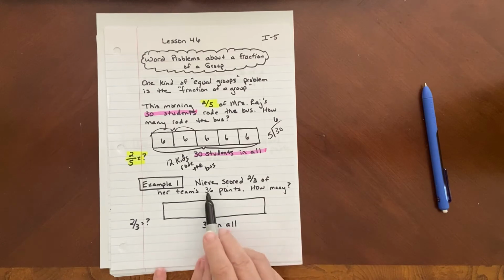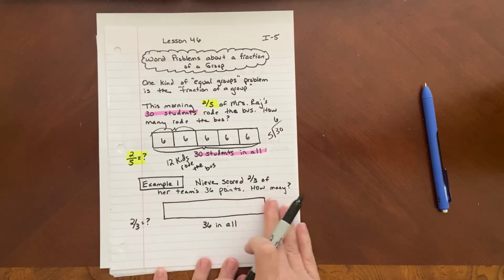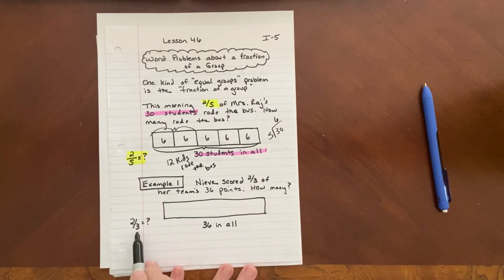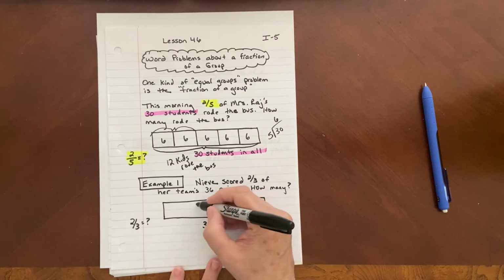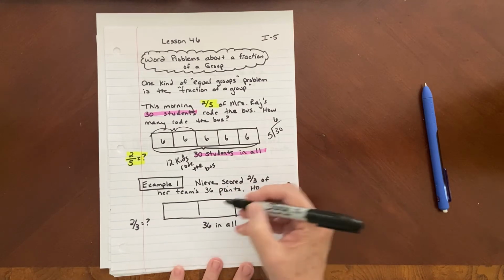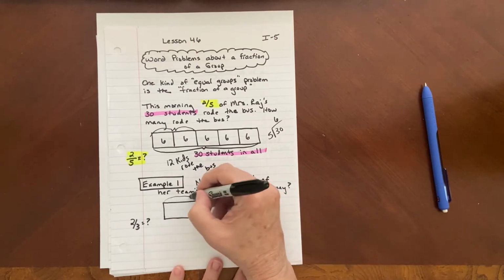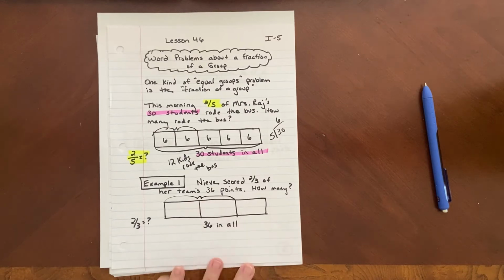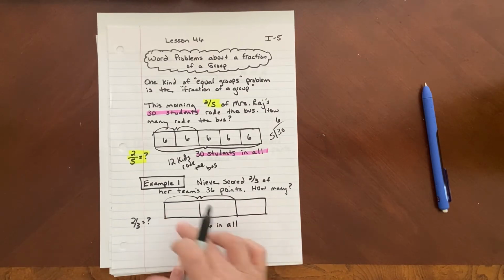I-5 Lesson 46